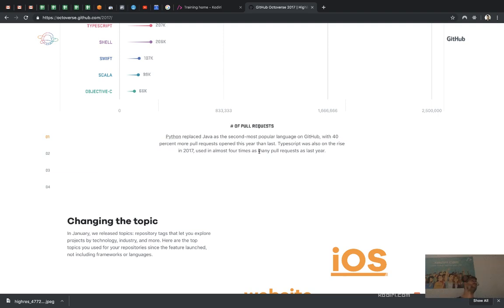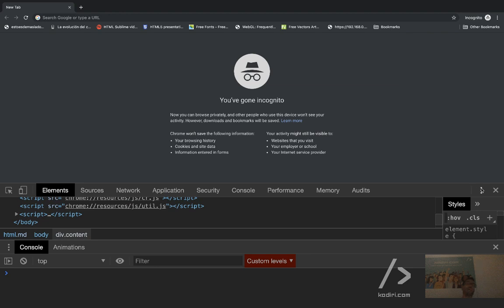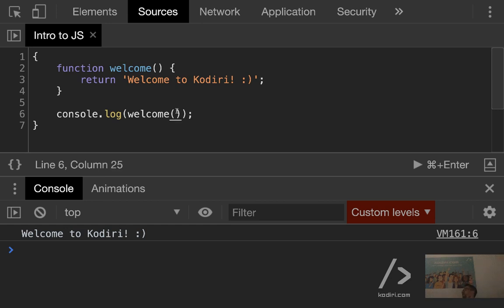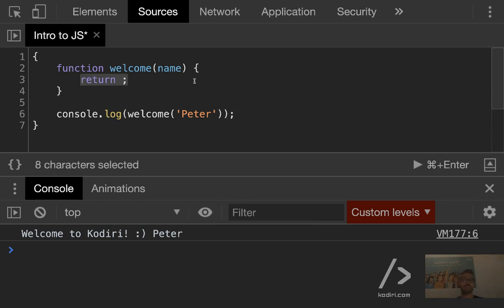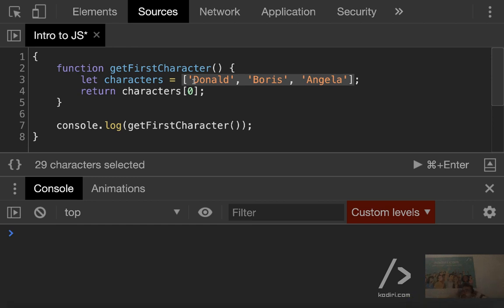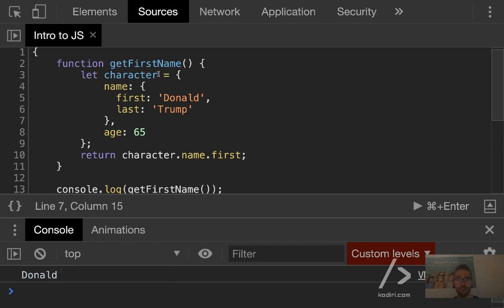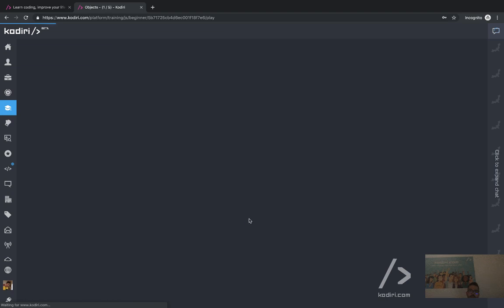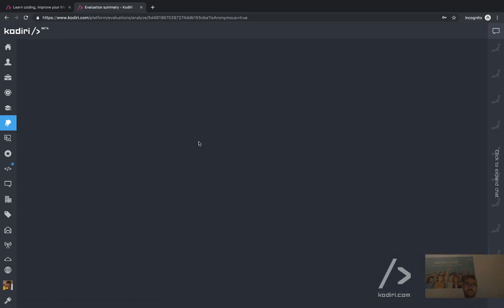Intro to Js - Meetup edition - 07-08-19